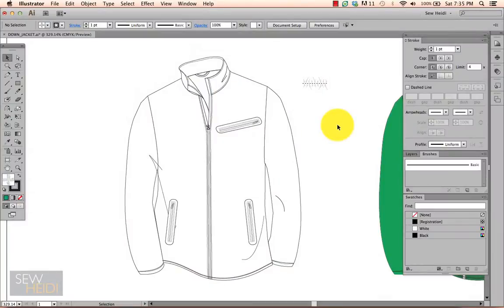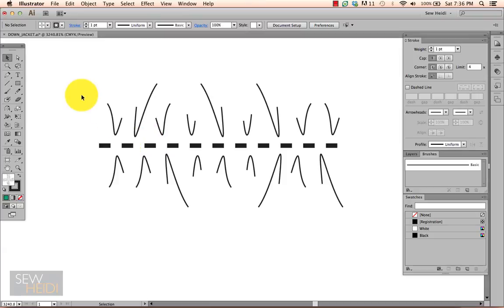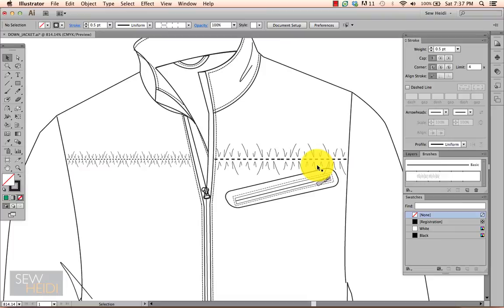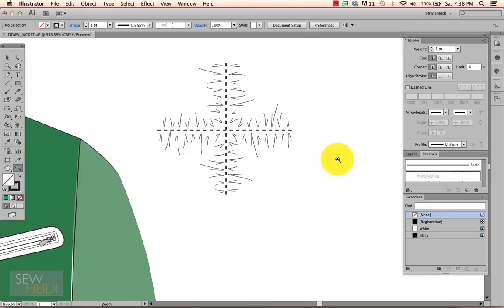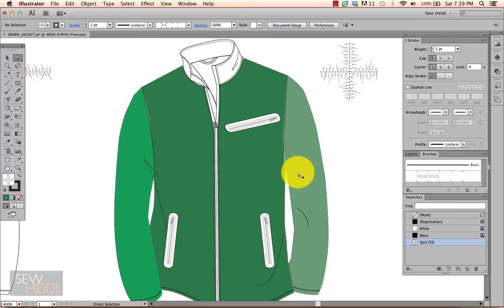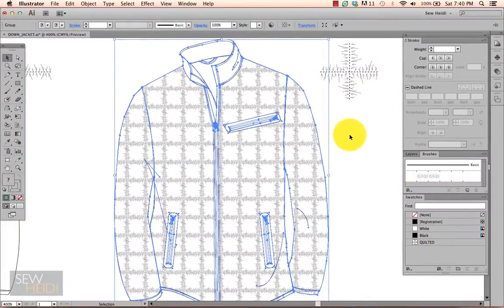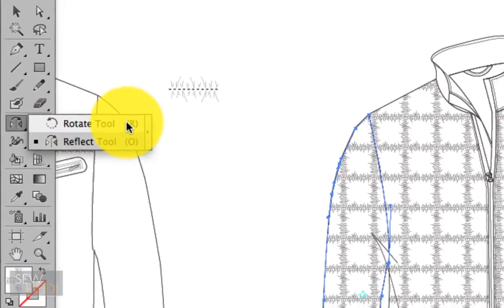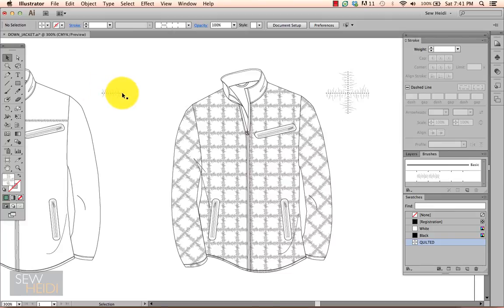Quilted Down for Fashion Sketches in Illustrator: Pattern Brush & Repeating Pattern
This video tutorial will show you how to create a pattern brush in Illustrator to emulate quilting or subtle gathers in a garment. It's a great way to show puckering along seams that you get with down garments, ruching or ruffles.

You will learn:

Why to create your quilting as a pattern brush or pattern swatch (0:13)
How to create quilted effect as a pattern brush (0:43)
How to apply a pattern brush to your fashion flat sketch (1:20)
How to change the size of a pattern brush (1:38)
How to create a repeating pattern swatch of a quilted effect (2:40)
How to apply the pattern swatch to your flat sketch (3:44)
How to change the scale of the pattern inside your garment (3:55)
How to rotate a pattern swatch inside your sketch (4:30)
How to rotate (scale or move) a pattern with a keyboard shortcut (5:00)
How to rotate the pattern in perfect 45 degree increments with a keyboard shortcut (5:45)